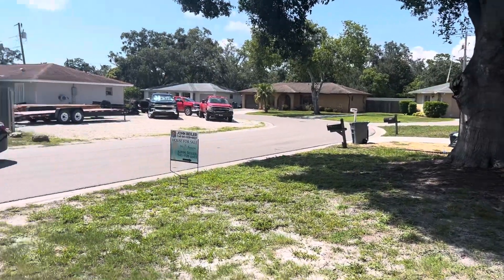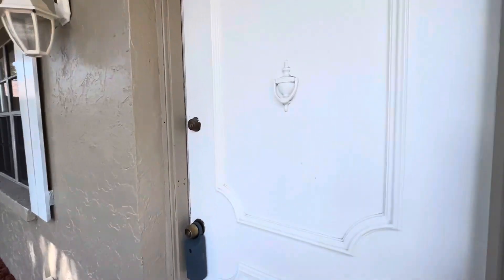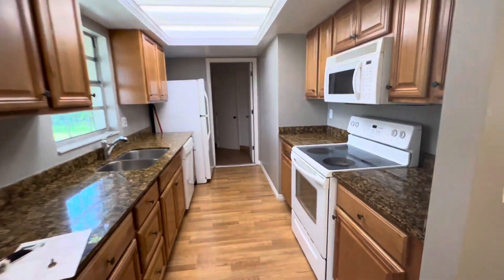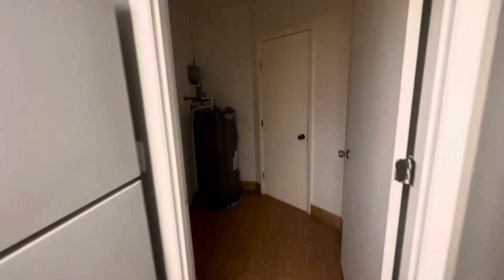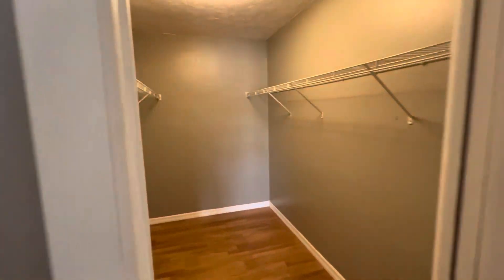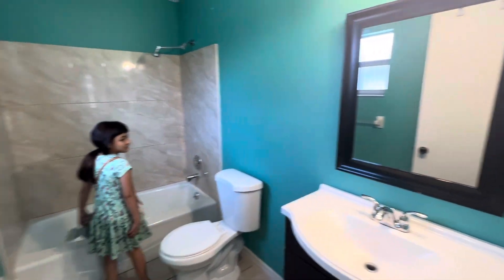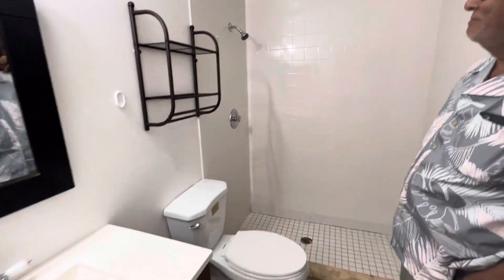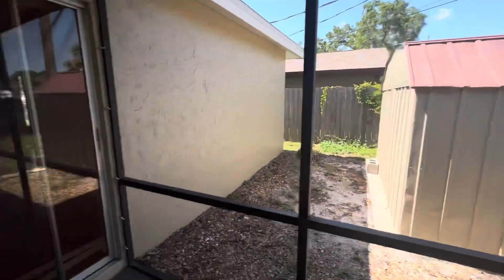5127 Island Date